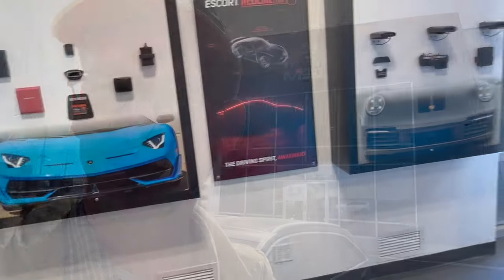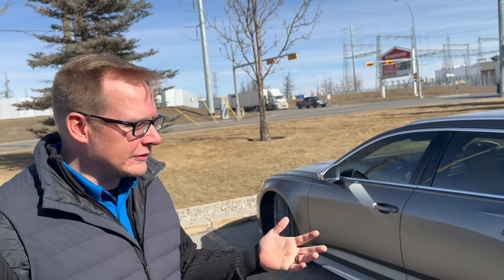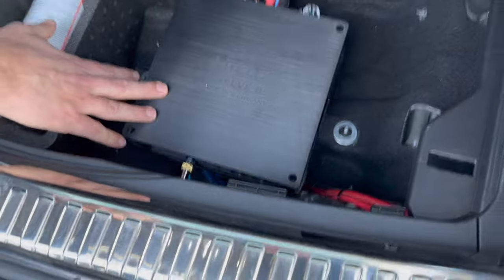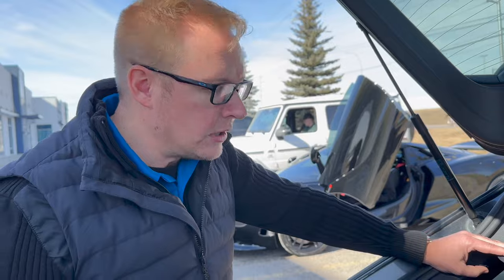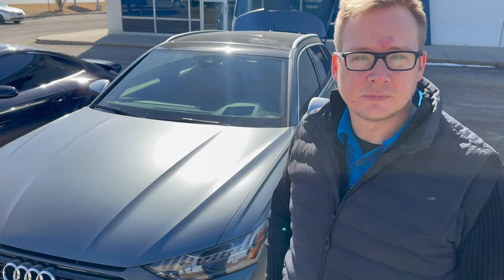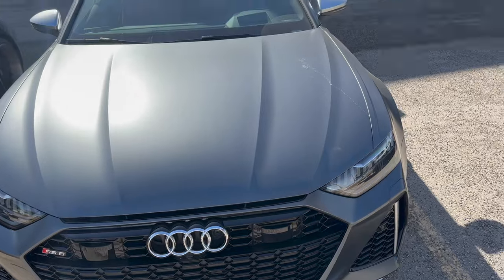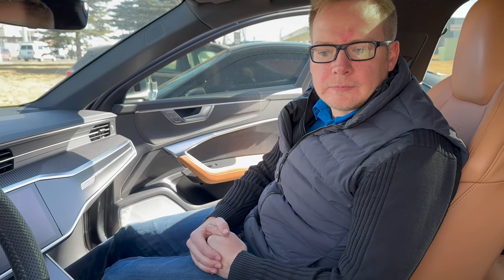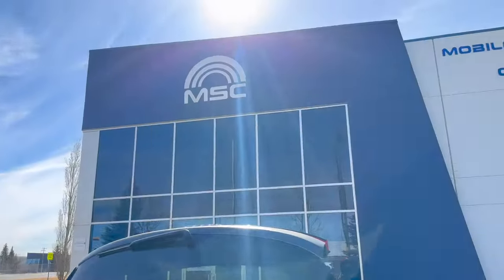2021 Audi RS6 Avant With Mods: MSC Radar and Sound Upgrade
Lawrence Romanosky goes to Mobile Solutions Calgary (MSC) to get a tutorial from Chris on the installation of an upgraded sound package and a Radar Detector / Jammer system that has been installed on this 2021 Audi RS6 that is being auctioned on Bring A Trailer.

Lawrence Romanosky
Calgary, Canada

STINGER EXTREME SYSTEM (1 CORE PACKAGE + 2 LASER FIBER SETS)
STINGER STRIP DISPLAY

-INTEGRATE FRONT 3 PAIR LASER SHIFTER SYSTEM
NAV-TV ZEN-V MOST 150 AUDIO INTEGRATION KIT
222382
HA11209 HELIX 12 CHANNEL AMPLIFIER
HEL-VTWELVEDSP

-FABRICATE AMPLIFIER AND ZEN MODULE MOUNTS
-INTEGRATE AMPLIFIER AND ZEN MODULE
INSTALL LABOUR
-WIRE AMPLIFIER AND ZEN MODULE
K330800 HELIX 8" SUBWOOFER DUAL 2 OHM
BLAM MONO AMPLIFIER 250W ULTRA COMPACT
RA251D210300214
INSTALL LABOUR
-FABRICATE SUBWOOFER ENCLOSURE AND GRILL IN DRIVERS REAR QUARTER
PANEL
METRA PRIMARY WIRE 9-CONDUCTOR 18-AWG
CONNECTION BEST COMPETITION SPEAKER WIRE 14-AWG
TSPEC 2 POSITION FUSED DISTRIBUTION BLOCK
CONNECTION BEST POWER FLOW 4-AWG BLACK
RAPTOR PRO POWER 10-AWG BLACK
PLANET WAVES HD COAX SINGLE-CONDUCTOR BLACK

Description
PLANET WAVES RCA CONNECTOR MALE
RAPTOR PRO POWER 10-AWG RED
T SPEC 4G OFC POWER/GROUND CABLE RED
CONNECTION SONUS AFS FUSE 30A (2 PCS)
CONNECTION SONUS AFS FUSE 100A (2 PCS)
PAC UNIVERSAL TRIGGER MODULE
PAC SELECTABLE OUTPUT VOLTAGE REGULATOR